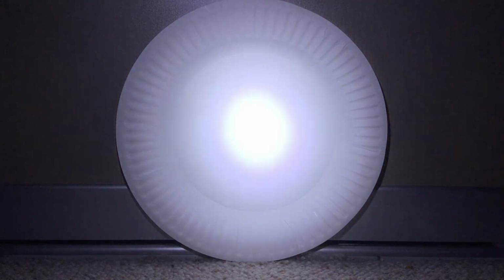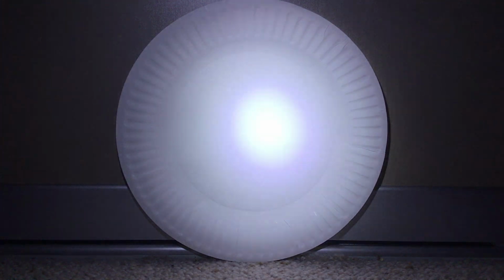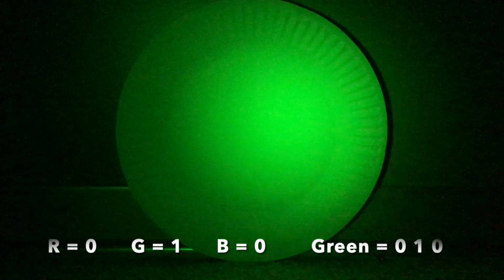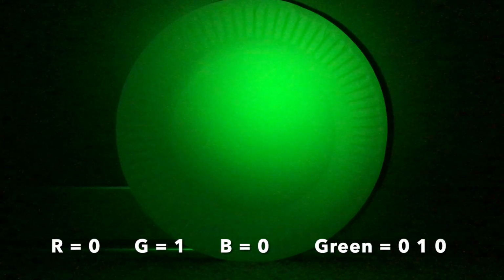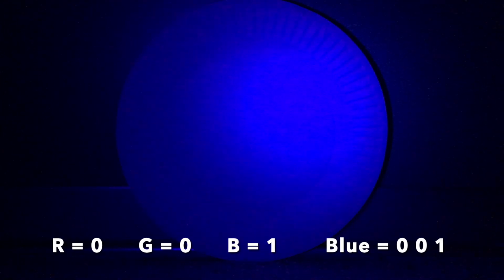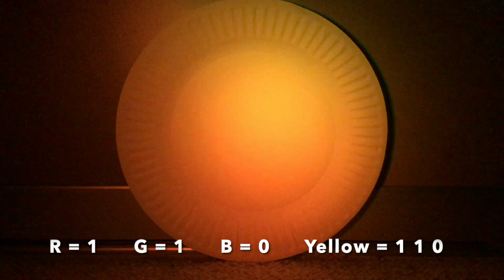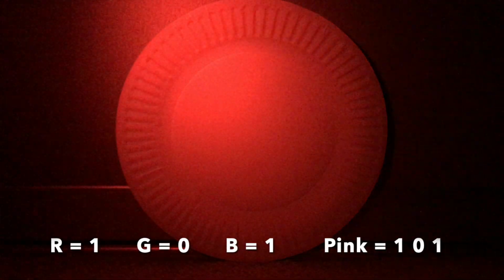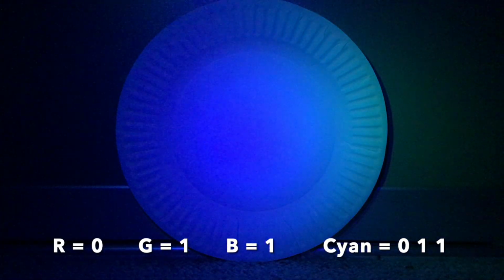Binary and Colour Images